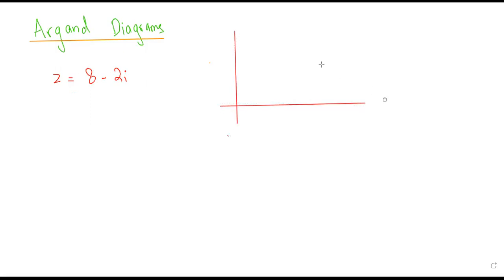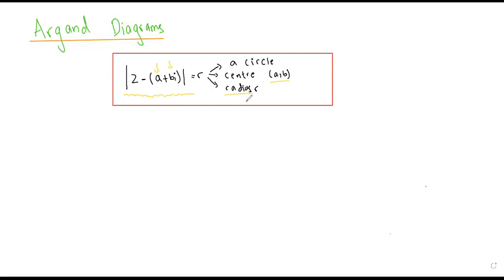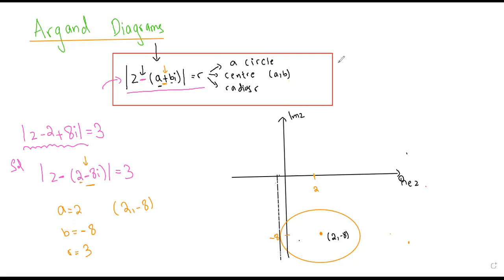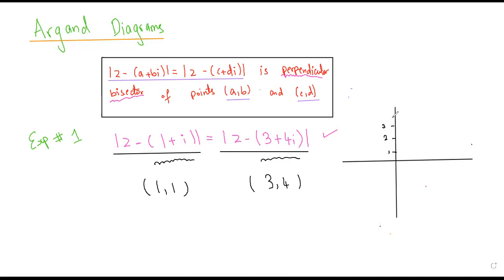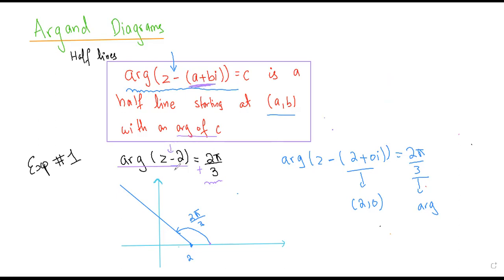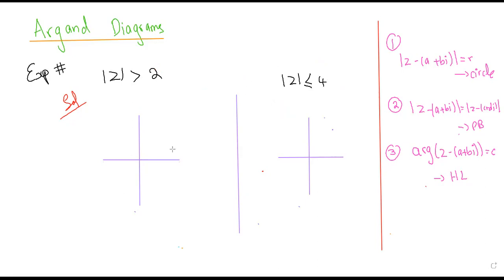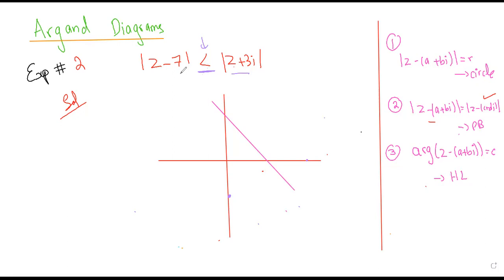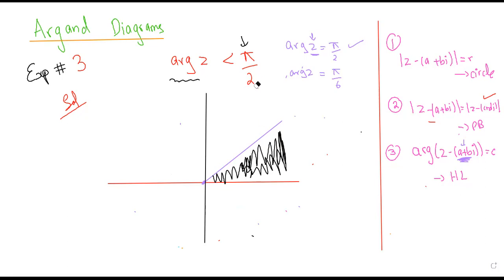A2 Mathematics - Argand Diagrams